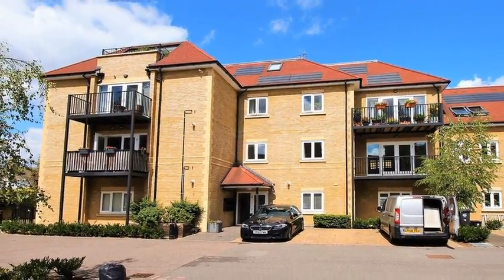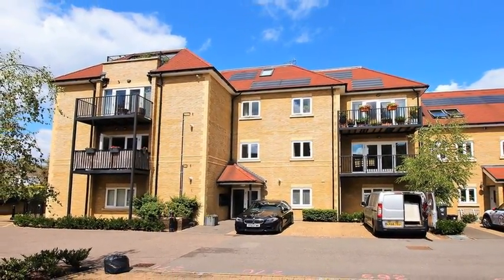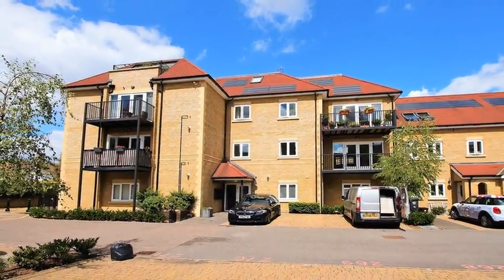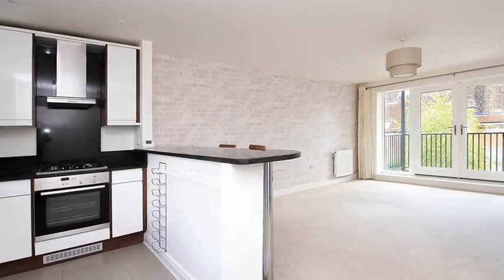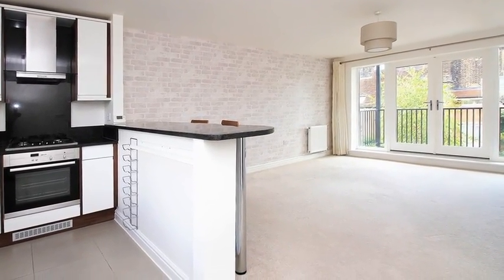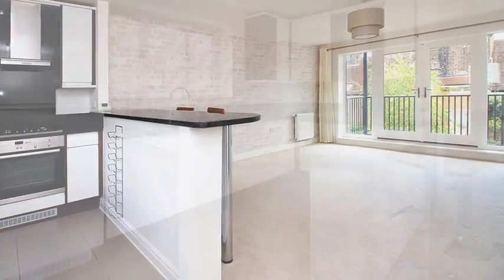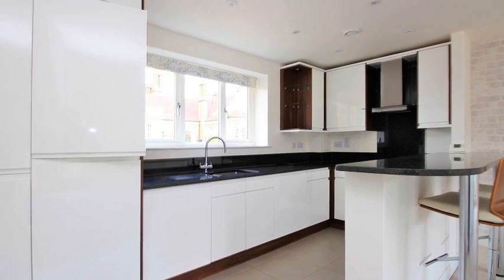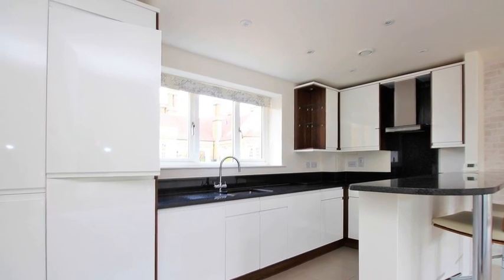Jepson Drive, Stone, Dartford DA2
Sure to impress upon inspection, this two double bedroom first floor apartment is beautiful and spacious throughout. The grounds were once part of a historic hospital and is now part of the highly sought after "The Cedars" development. This stylish expansion within the grounds was built in 2013 and blends charmingly with the character of the original buildings.

The abode benefits from having a 245 year lease remaining and off street parking for two cars. The home comprises an entrance hall that leads onto a sizable lounge dining room which opens onto a stunning kitchen with built in appliances.  The lounge also benefits from a good-sized balcony over-looking the front of the property.  Also off the hallway is the master bedroom with an en-suite shower room, the second double bedroom and a contemporary bathroom, with the addition of a sizable storage cupboard.  With double glazing and gas central heating throughout. There is a lift within the communal area and allows access to all floors.

Located in a gated community with Stone train station is 0.9 miles away along.  The Gateway Academy, Stone Saint Mary's, Fleetdown and The Brent Primary Schools all between 0.1 to 0.7 miles away. The Leigh Academy Secondary School is only 0.8 miles away.  There are fantastic transport links with Ebbsfleet International Station only a short drive.  This allows you access to London's St Pancreas in 19 minutes or Paris in under 2 hours.   Bluewater Shopping Centre as well as Dartford Town Centre are a close by offering you lots of entertainment, restaurants and shops. The M25 /A2 are under a mile from your home allowing access to all major road links across London and Kent.

Call Anthony Martin Estate Agents to view. EPC rating is B.